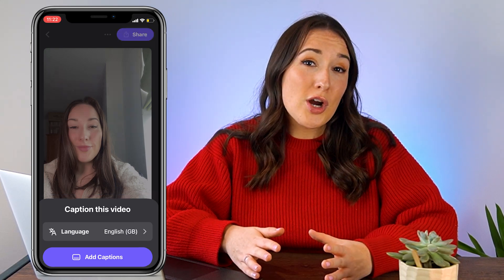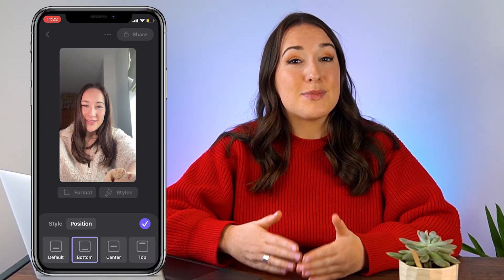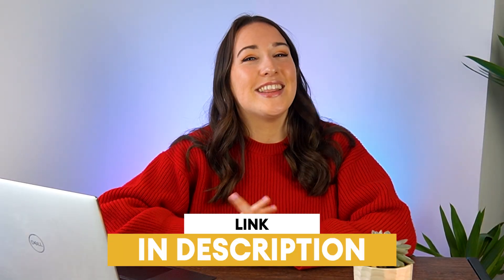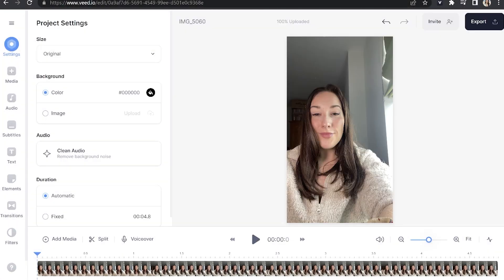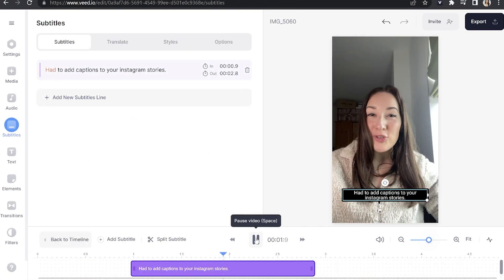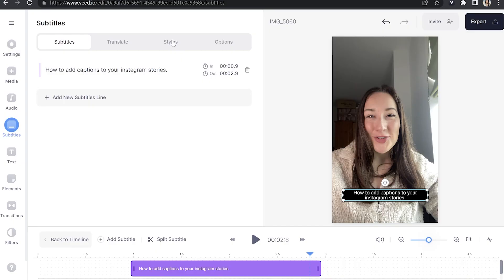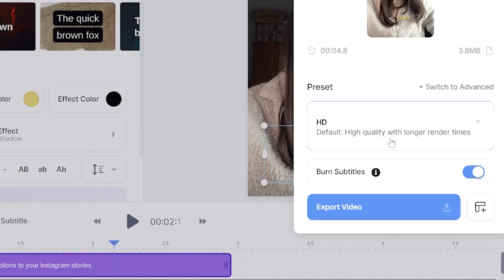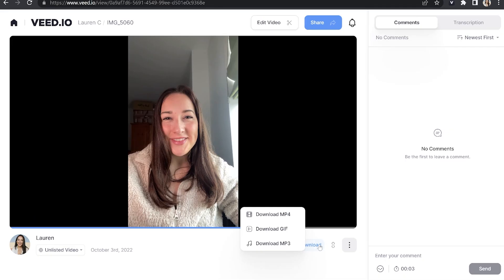How to Add Captions to Instagram Stories | 3 WAYS FOR FREE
In this video I'll show you how to add captions to Instagram stories. Don't worry if you don't have access to the caption feature with Instagram because I'll also be showing you 2 other methods of adding captions to Instagram stories and both methods are FREE to use! To get started just click the link above! 🔗

HOW TO ADD CAPTIONS TO INSTAGRAM STORIES

0:00 - Intro
0:30 - How to Add Captions to Instagram Stories (within the app)
1:17 - How to Add Captions to Instagram Stories (Using VEEDs app)
2:21 - How to Add Captions to Instagram Stories (Using VEEDs Desktop)
3:40 - Outro

Lauren & VEED.IO